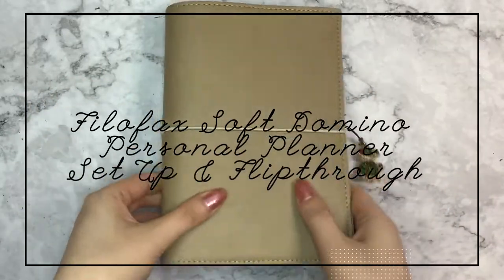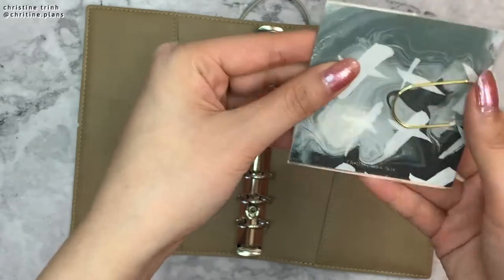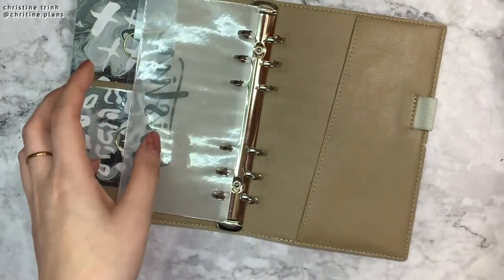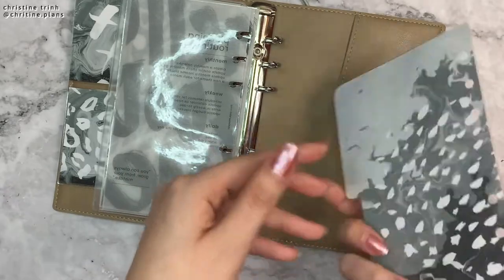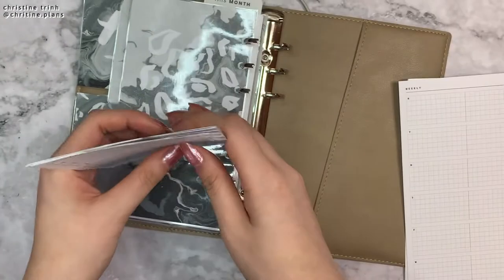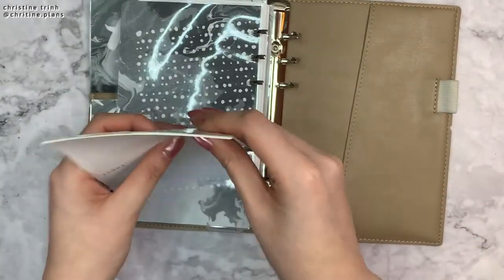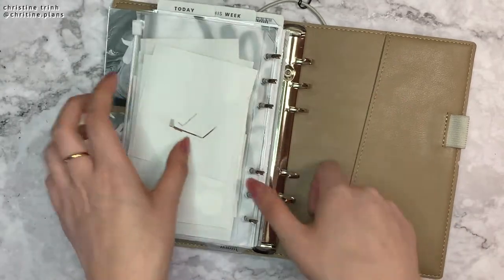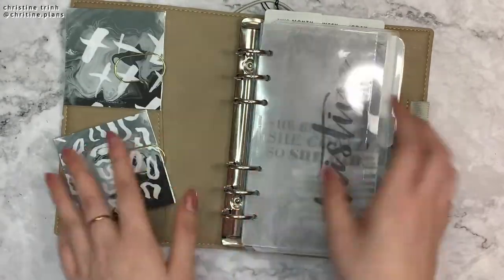SET UP & FLIPTHROUGH | FILOFAX SOFT DOMINO PERSONAL PLANNER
Music from:

Products used:
Muji Pens
Tombow Dual Brush
Crayola Fine Tips
The Happy Planner Classic & Mini
Kikki K Planner
Filofax Planner